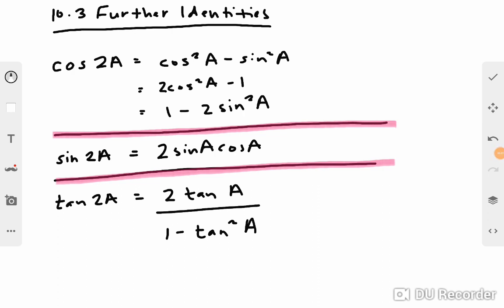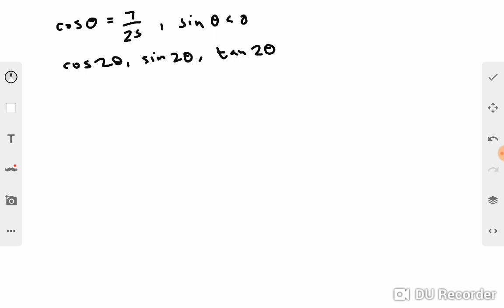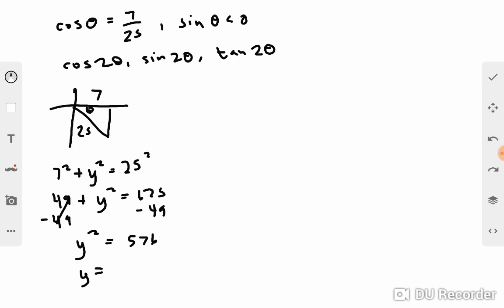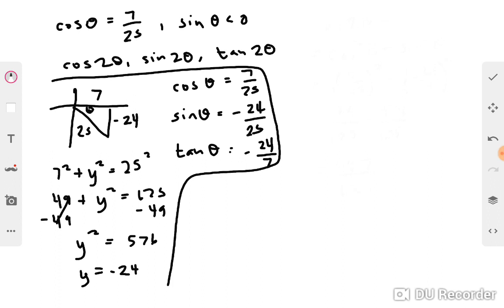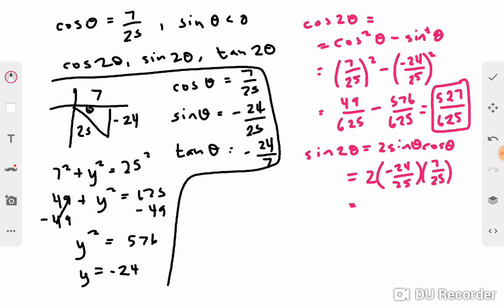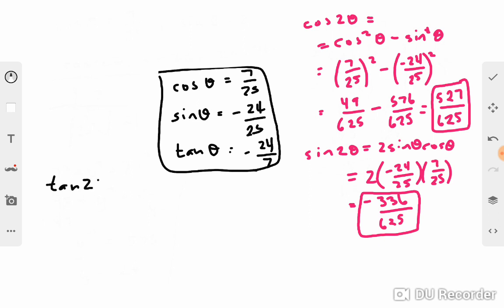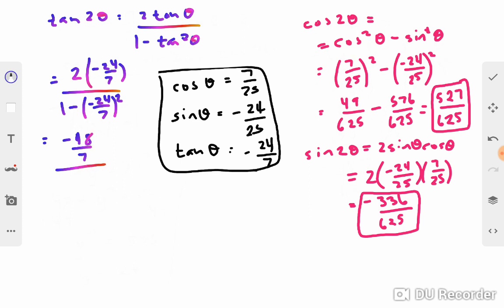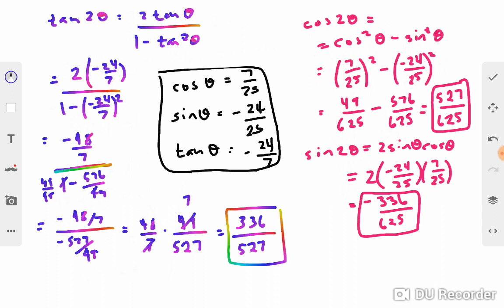10-3 part 1